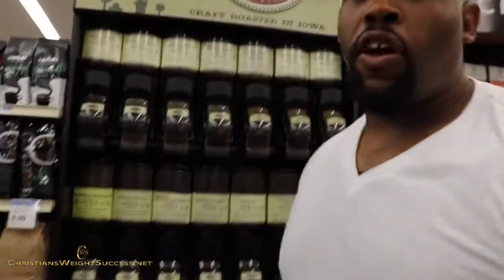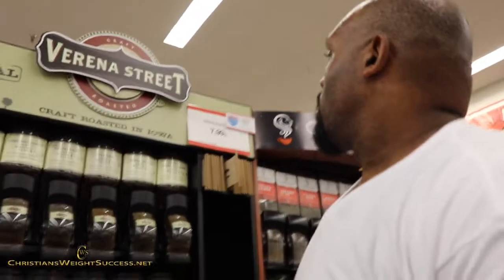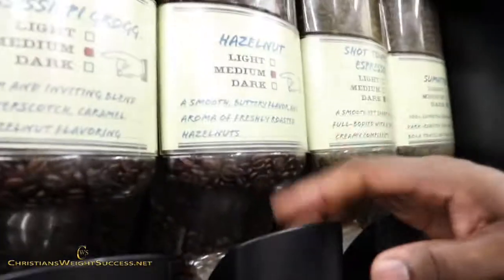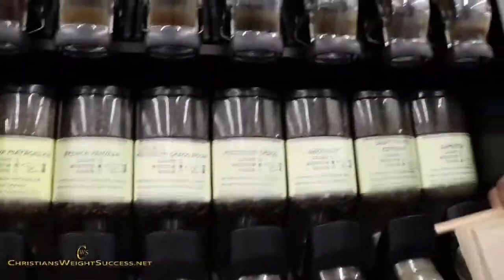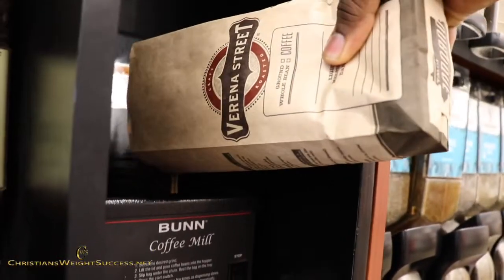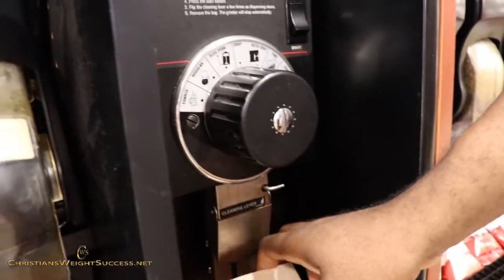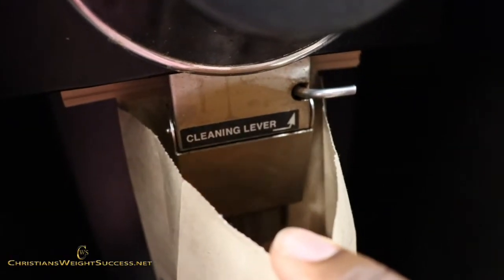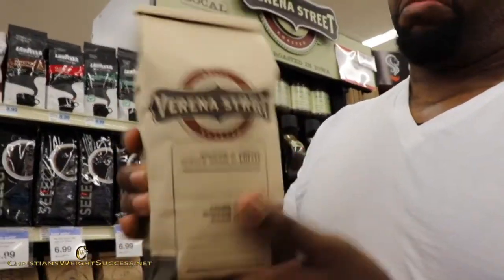GOING TO HYVEE TO MAKE MY PRE WORKOUT COFFEE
Christian has given you a FREE Uber ride (up to $15).

Spread love not war
Speak positivity into your life and someone else’s life
Most importantly
HAVE A SUCCESSFUL DAY!